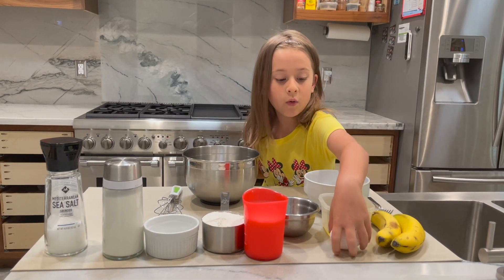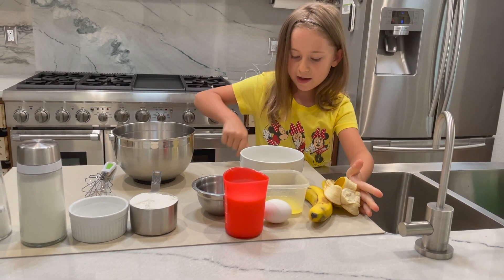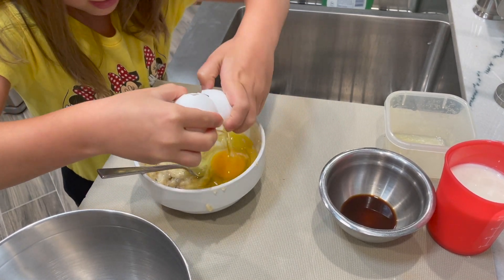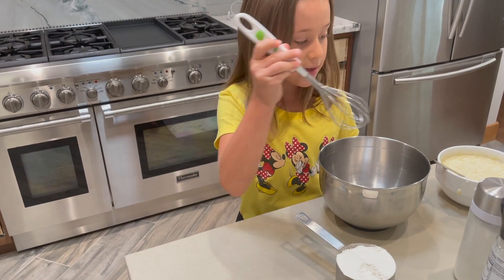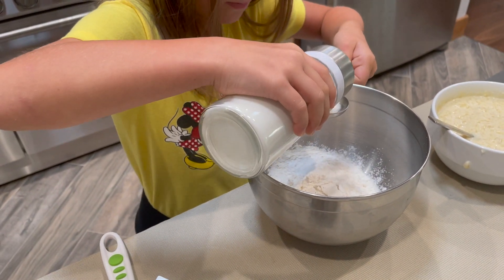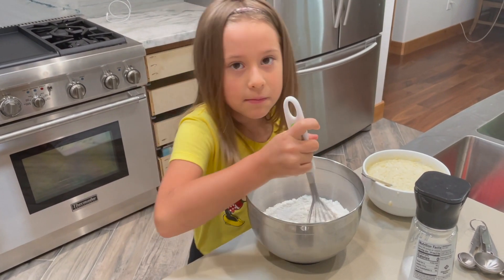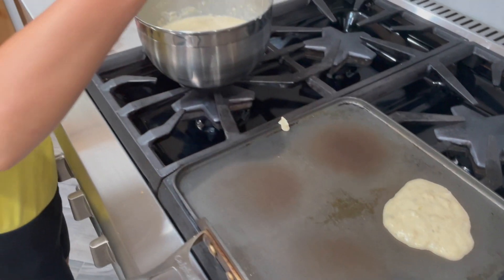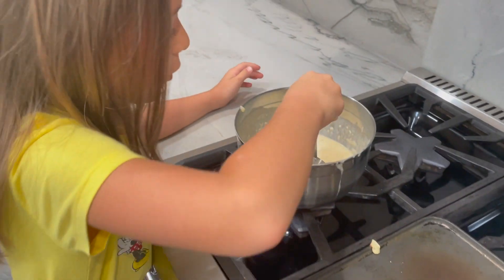banana pancakes | easy recipe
Today Miya makes banana pancakes